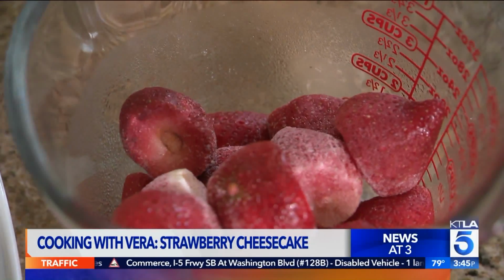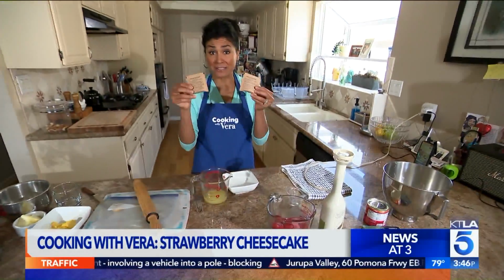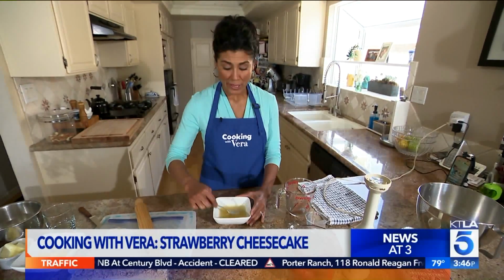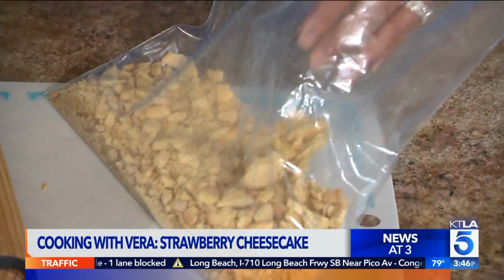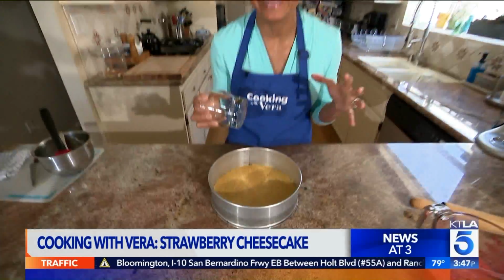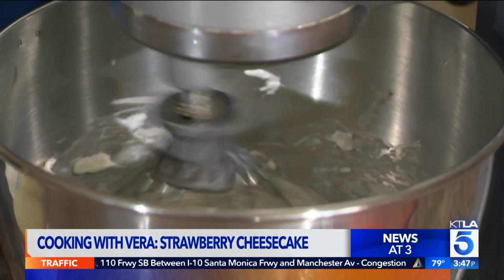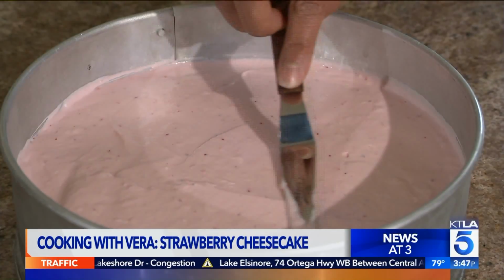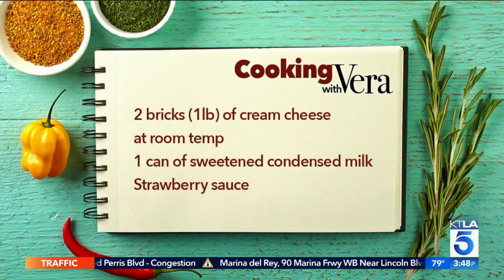No Bake Strawberry Cheesecake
In trying to create this recipe, I read, looked and watched many. And this is the version I came up with. I wanted something that would consist of a few ingredients and would be simple to make.

What I came up with is something that reminds a little more of a mousse but with a bit of a "jello-y" consistency. It holds up beautifully when you cut and serve it.

If you don't like the "jello-y" texture cut the gelatin down to one packet instead of two. This will be creamier, but a little softer. When you cut into it the point will be a little soft and may fall a bit.